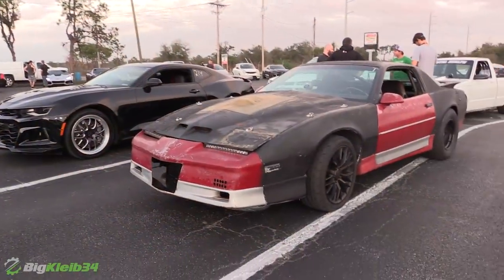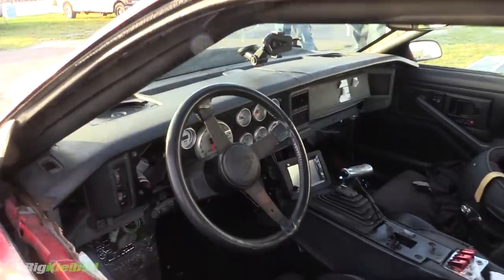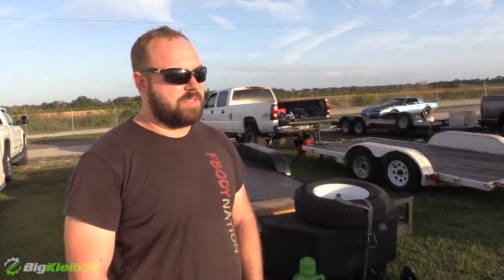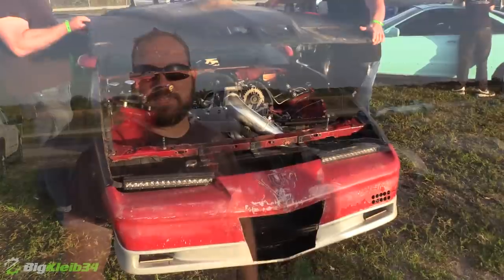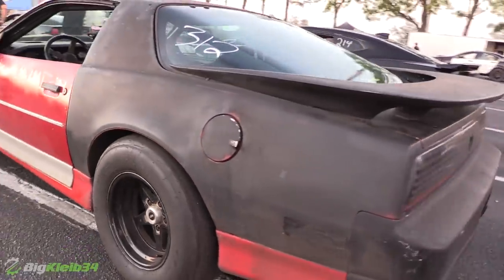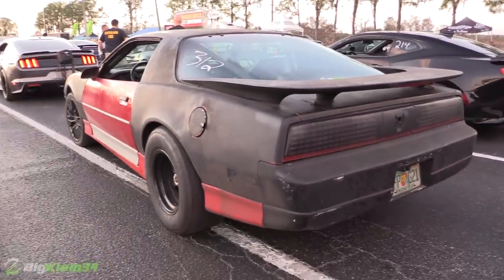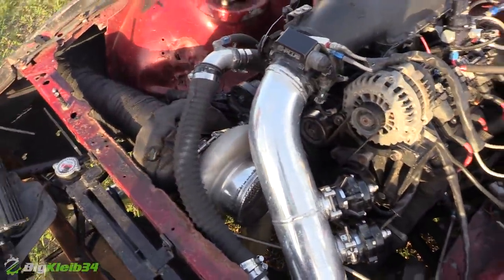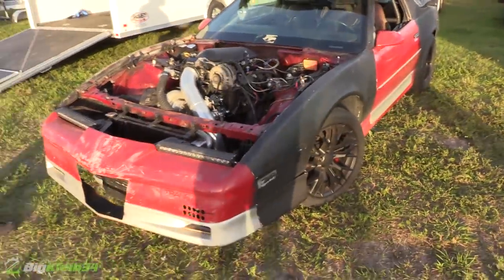Never Trust the Rust Bucket! This Thing RIPS!!!!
It looks like a Third Gen Firebird that needs some love. It performs like a complete MONSTER!

Fan Mail: